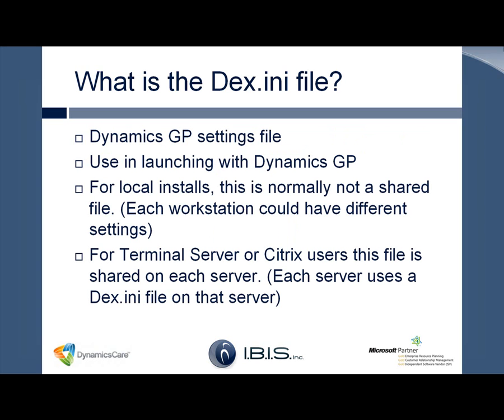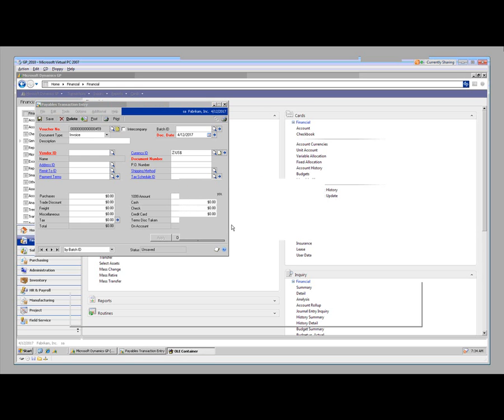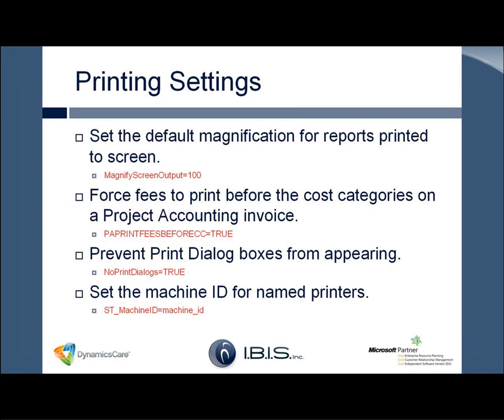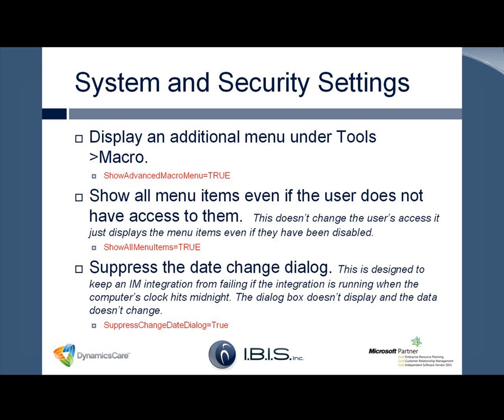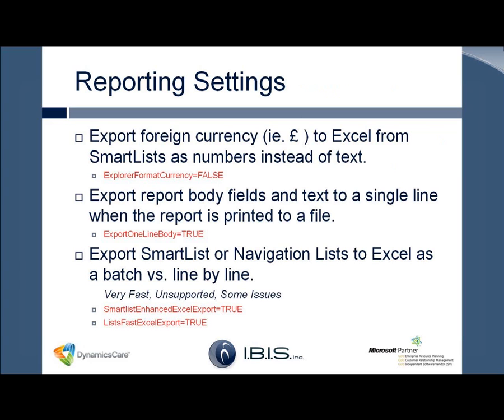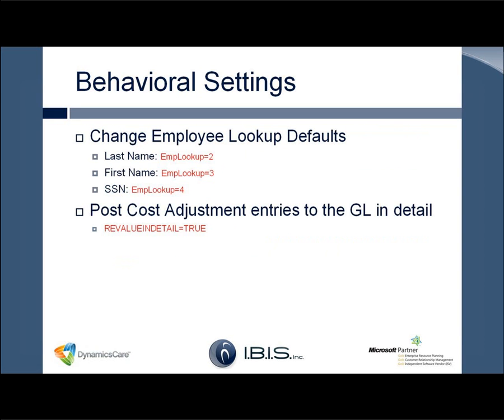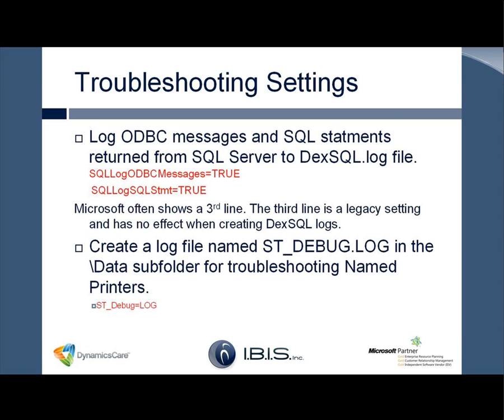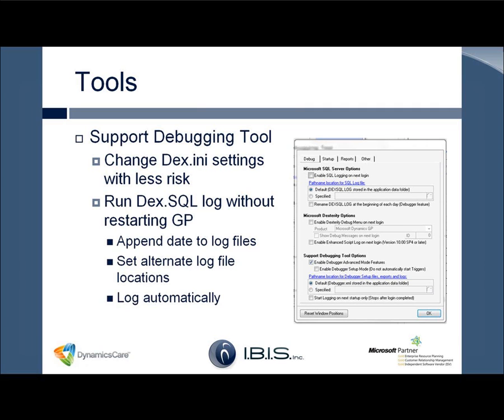Deep Dive into Dex ini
Learn how to take over the world and become King of Microsoft Dynamics GP with DEX.ini settings.